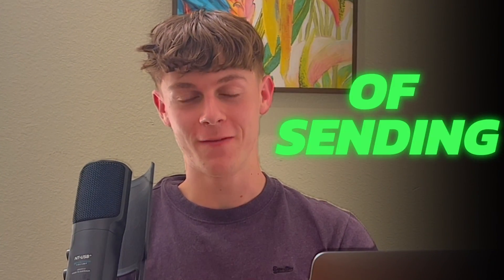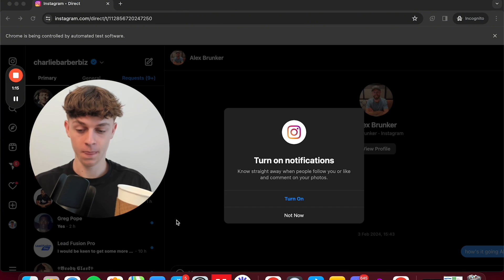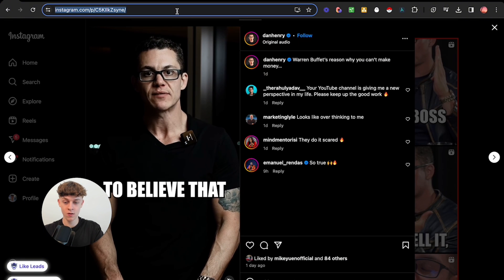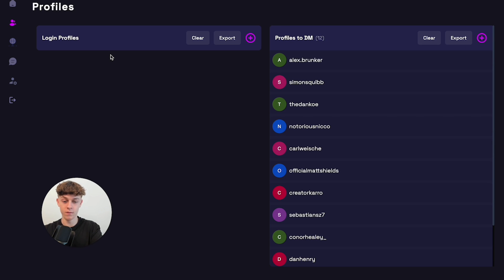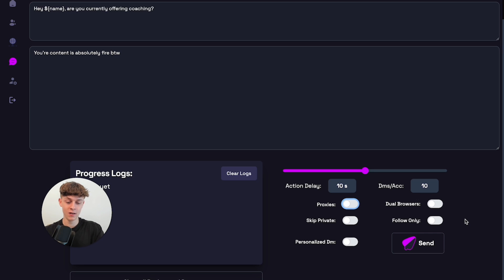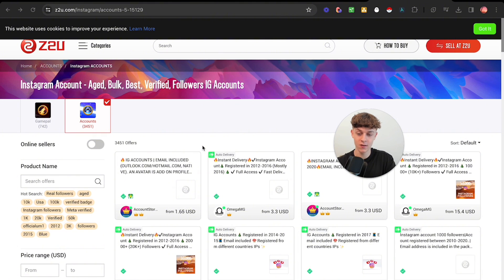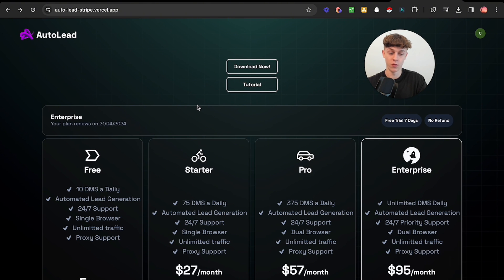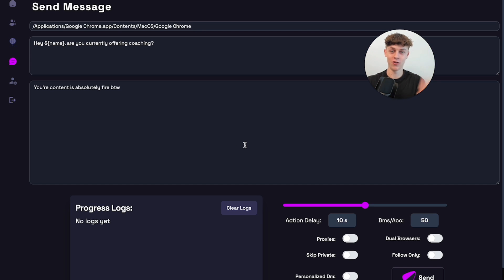How To Send 1k/DMs Per Day On Autopilot (FULLY AUTOMATED)